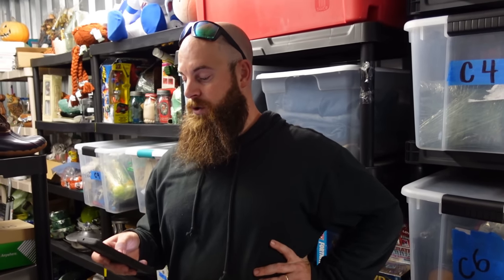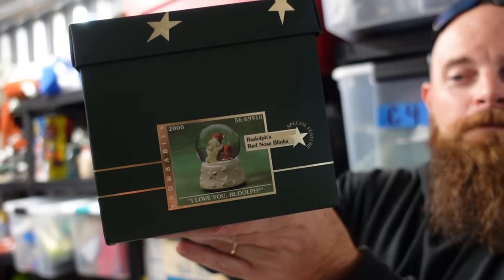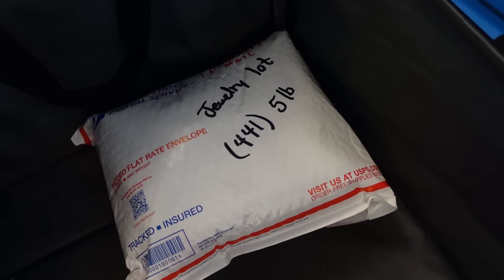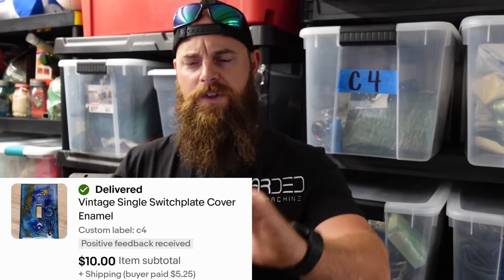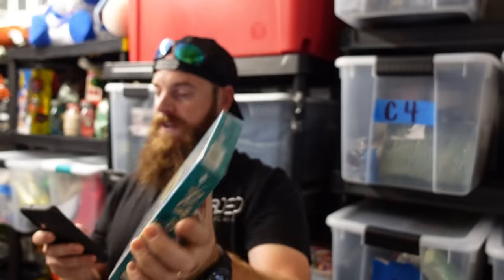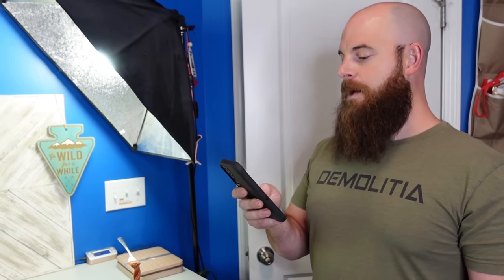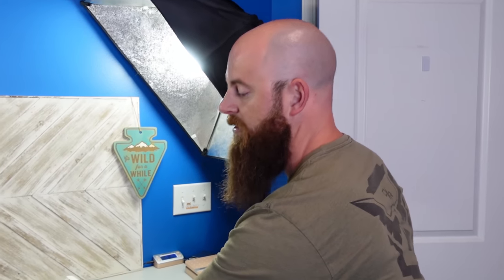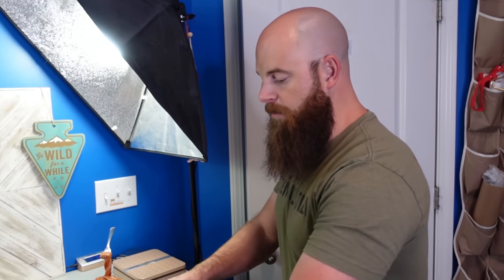This boils my blood.....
EBAY STORE LINK!